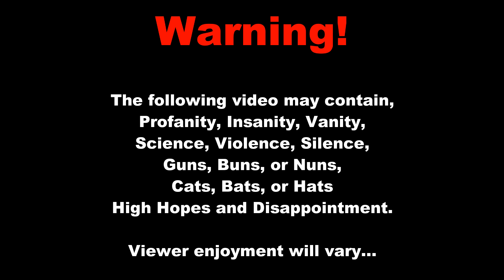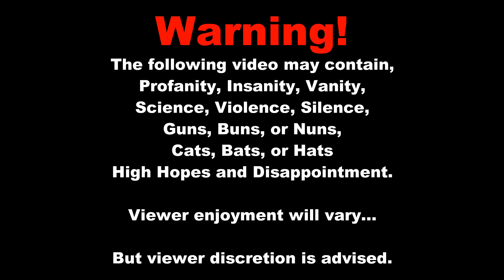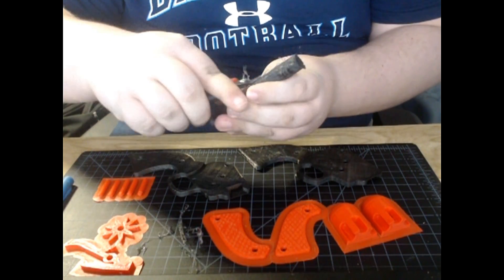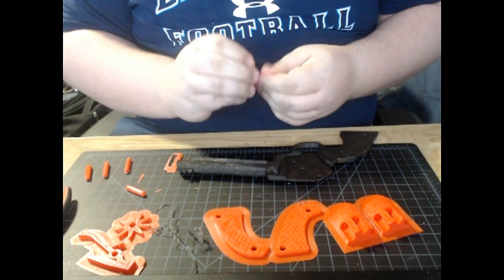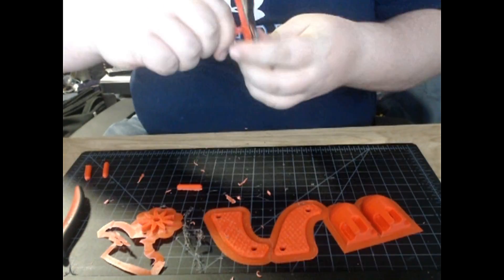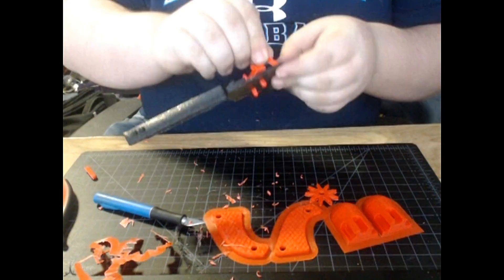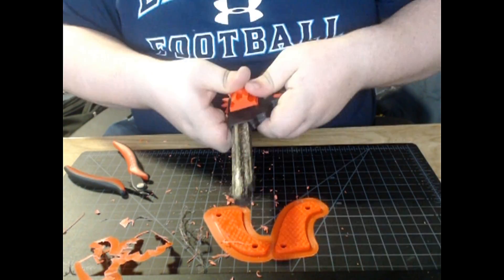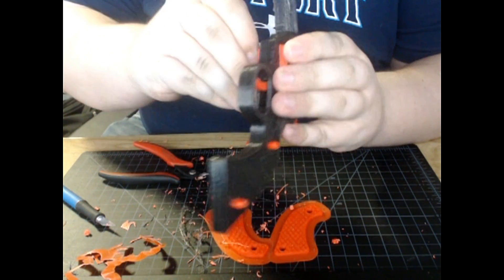Rubber Band Gun vs NERF gun!-3D Printing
Warning! Some use of profanity.

Clean up and assembly of a 3d printed rubber band gun, followed by a test (versus a NERF dart gun), a summary and my thoughts.

All music in video supplied by a great friend.

Like our Facebook page to get up to date updates on new projects and new videos!